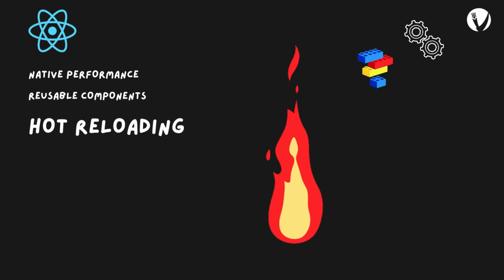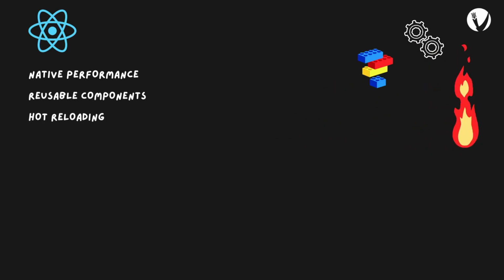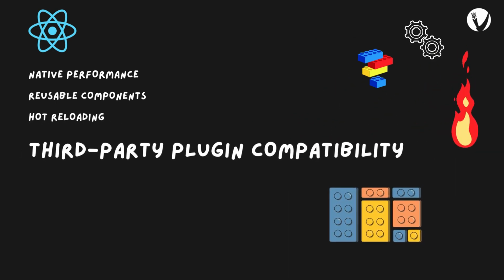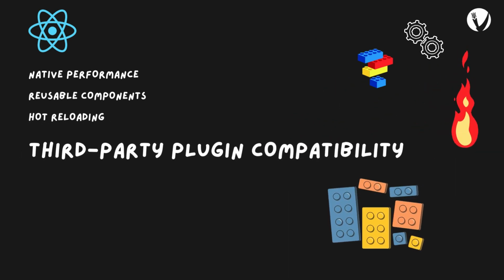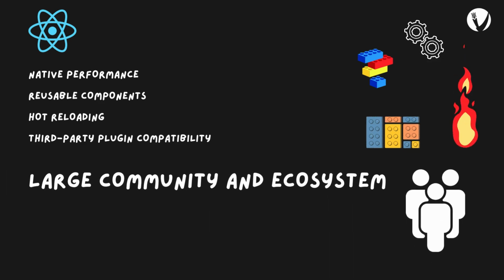Exploring React Native: Bridging the Gap Between Web and Mobile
🎉 In this video, we take you on an exciting journey into the world of React Native, the dynamic framework revolutionizing cross-platform mobile app development. Whether you're a seasoned developer or just starting out, this comprehensive guide will equip you with the knowledge and skills to leverage React Native effectively.

🚀 Dive into the fundamentals of React Native and discover how it bridges the gap between JavaScript and native mobile components.
🔍 Explore React Native's architecture, understanding its three key layers: JavaScript, Bridge, and Native, and how they interact to deliver powerful mobile applications.
💡 Learn about the key features that make React Native a preferred choice for developers, including native performance, reusable components, hot reloading, third-party plugin compatibility, and its vibrant community.
🛠️ Follow along as we walk you through the steps to kickstart your React Native journey, from setting up your development environment to running your first app on both iOS and Android platforms.

Whether you're aiming to build high-performance native mobile apps or enhance your existing development skills, this video has something for everyone. Join us as we unravel the magic of React Native and empower you to create stunning mobile experiences. 📱💻✨